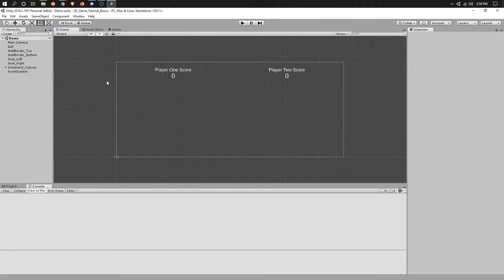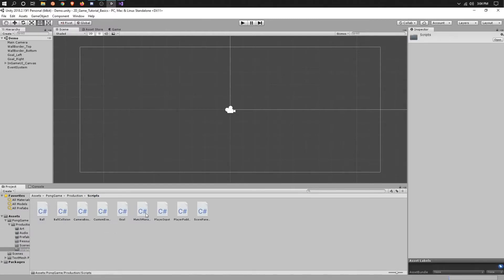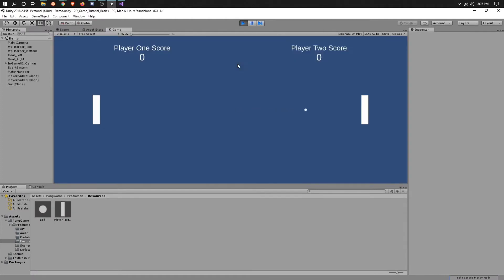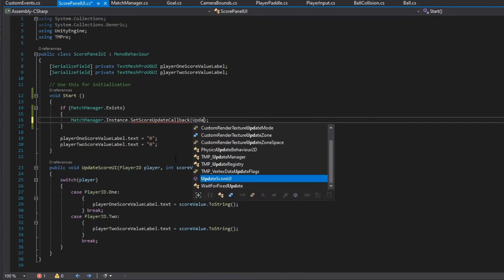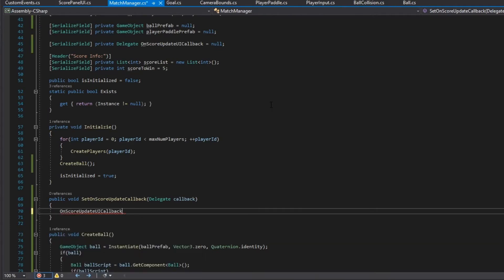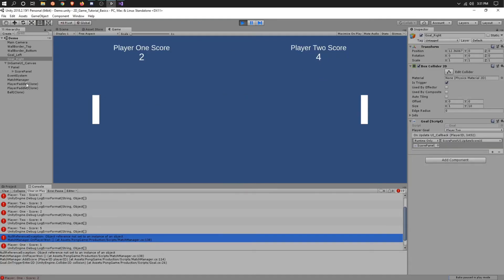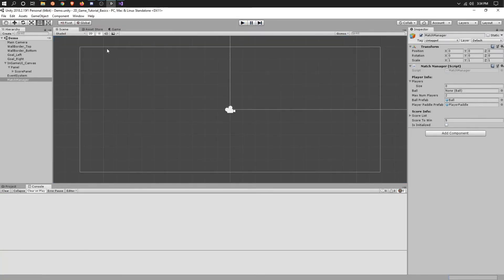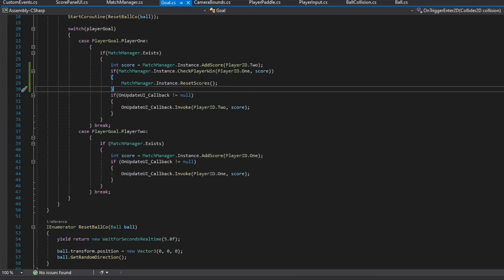How to make a 2D game using Unity: Bug Fixing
How to make a 2D game using Unity: Bug Fixing // Decided to fix some issues with what we currently have and working updating the UI when we reset the game.